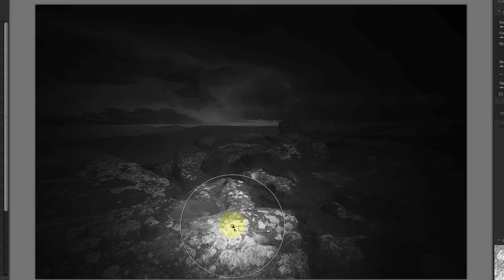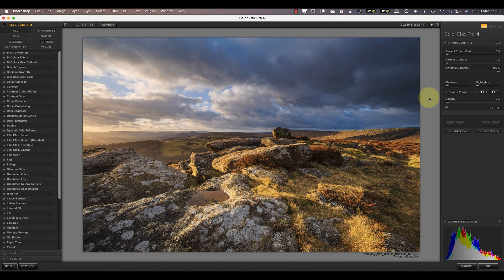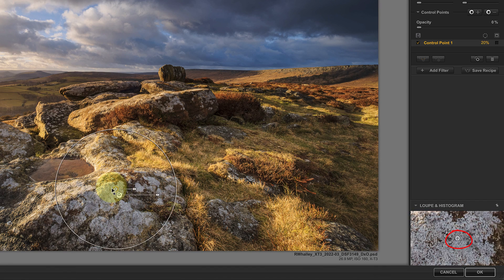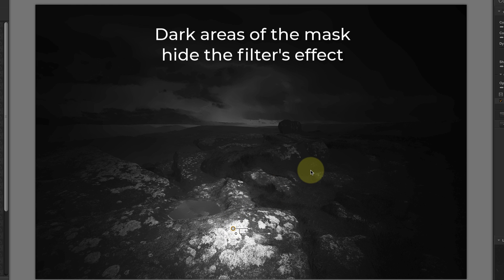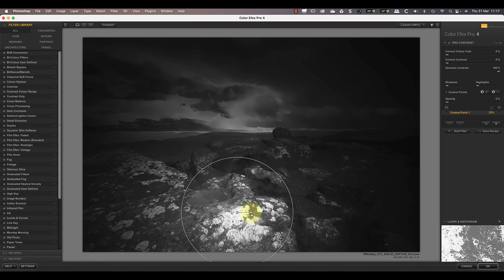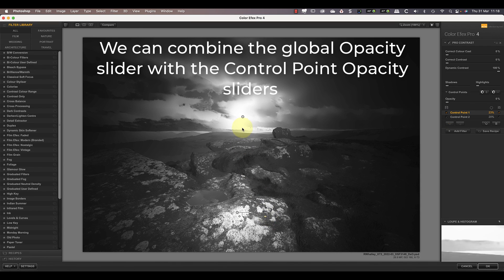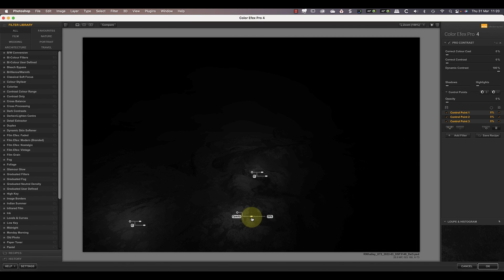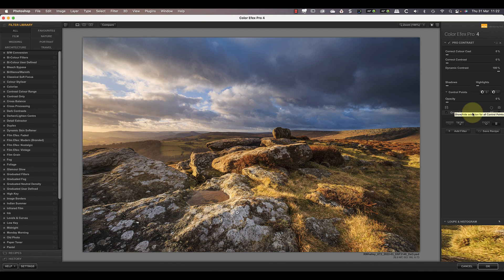7 Essential Selection Techniques Using Nik Color Efex Pro 4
To create the best photography possible, you need to target your adjustments. This video explains 7 ways you can select and adjust areas of an image in Nik Color Efex using Control Points.